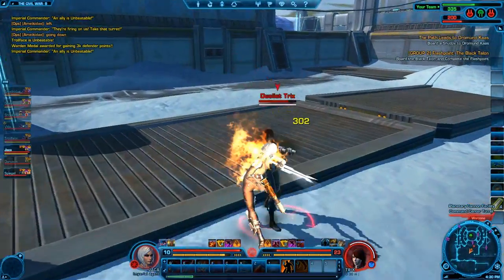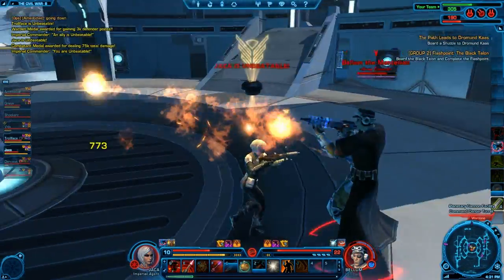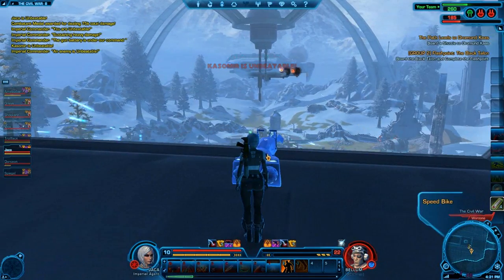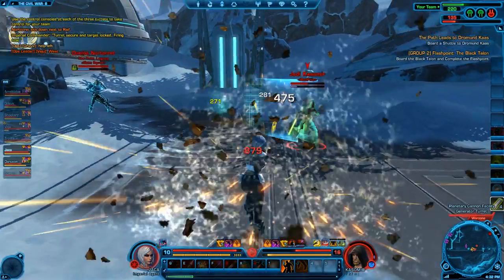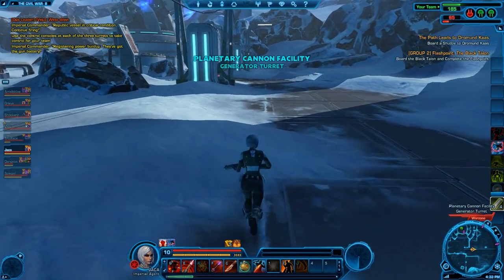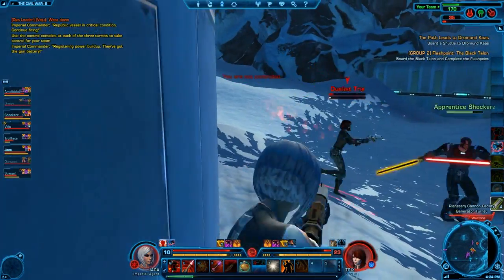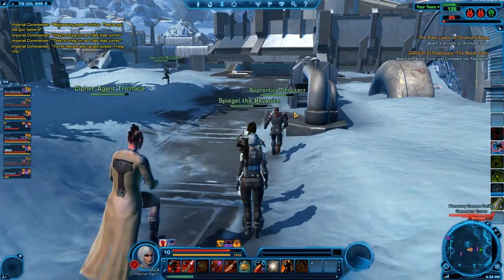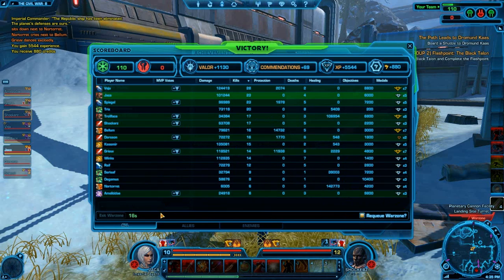SW:TOR starting thoughts 2: PvP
Watch in HD! Clark's second look at SW:TOR, this time narrating part of a Warzone. Check it out!